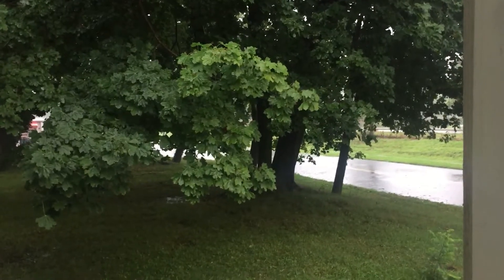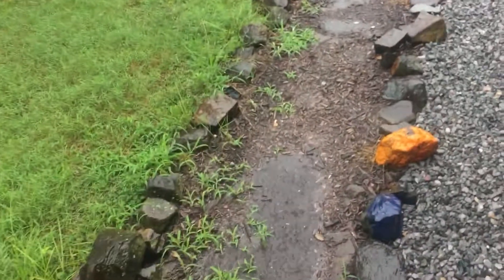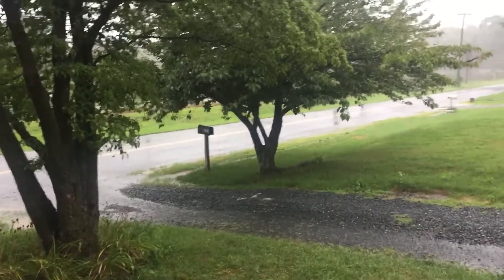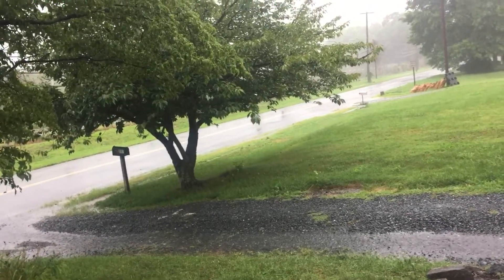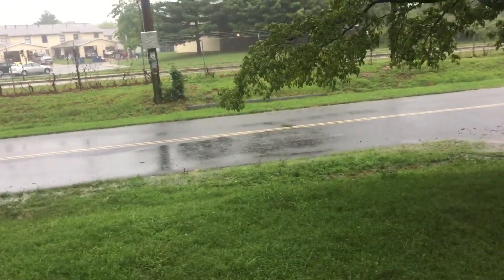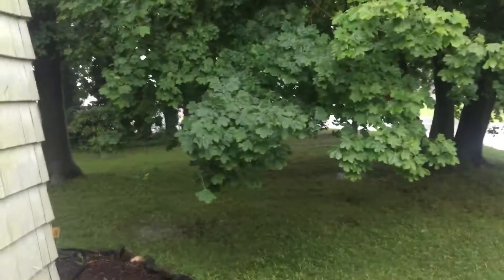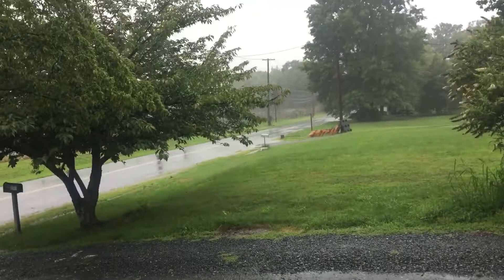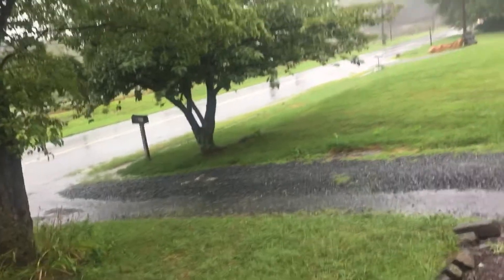Tropical Storm Isaias vlog from Aberdeen, MD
Isaias hit Maryland the morning after making landfall in North Carolina and brought with it tropical storm, flood and tornado warnings.